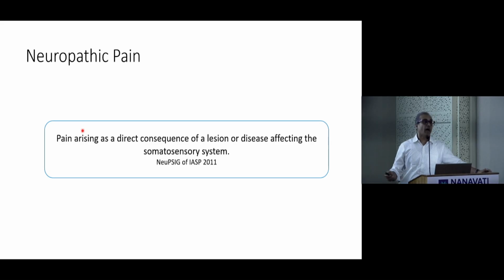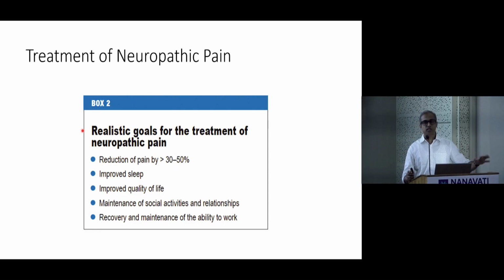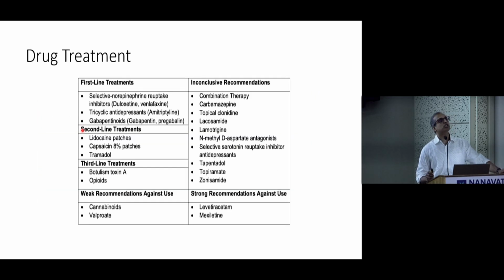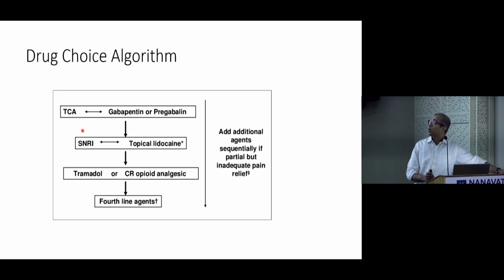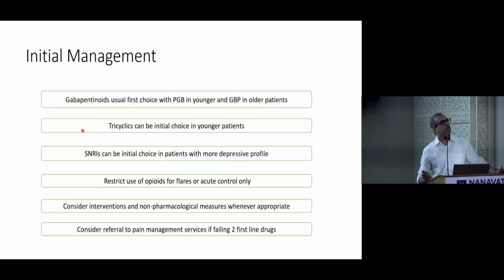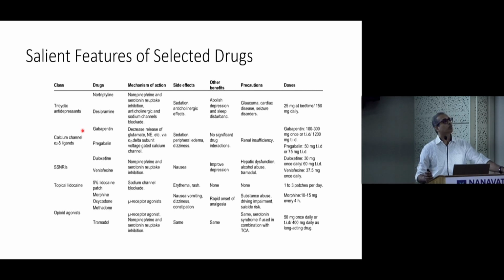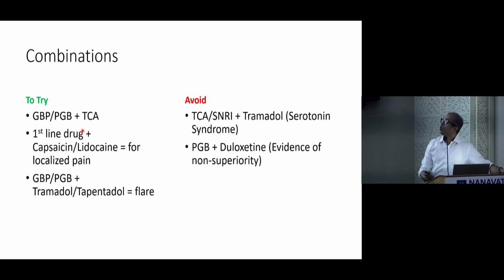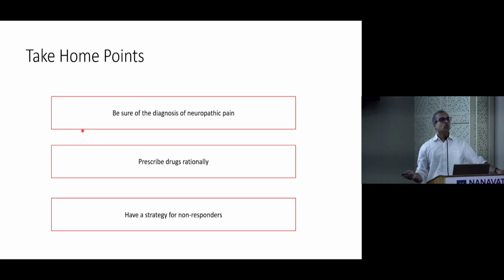BOS DR. L. N. VORA MASTER : Neuropathic Pain - Dr Nitin Menon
Topic :  Neuropathic Pain

Convener: Dr. Samir Dalvie & Dr. A.R Karkhanis

BOS President: Dr Mohan Desai
BOS Secretary: Dr Ashish Phadnis